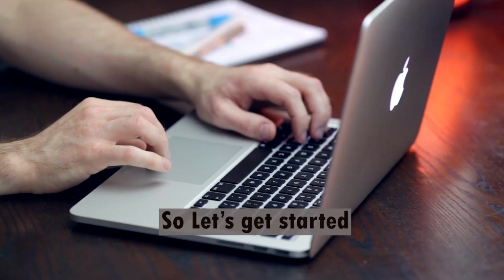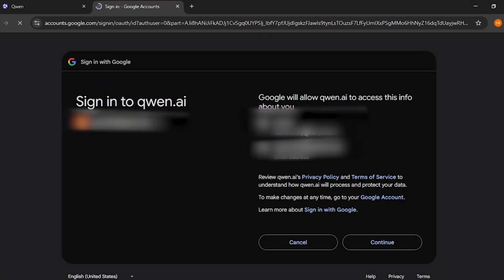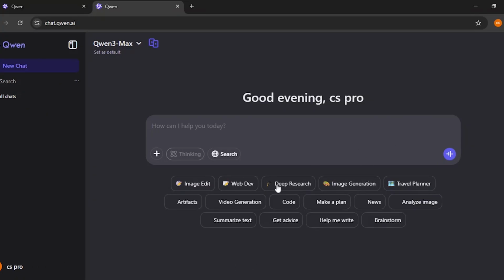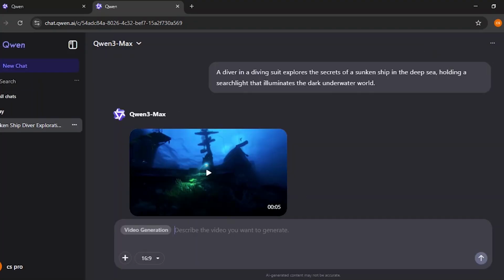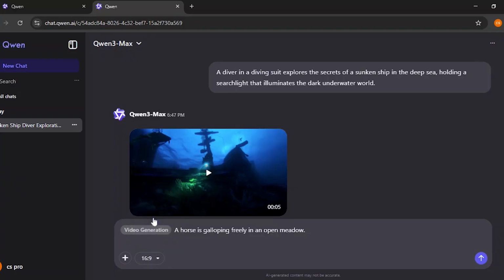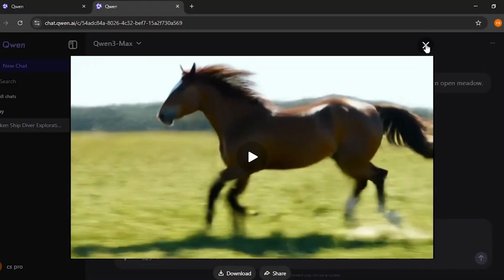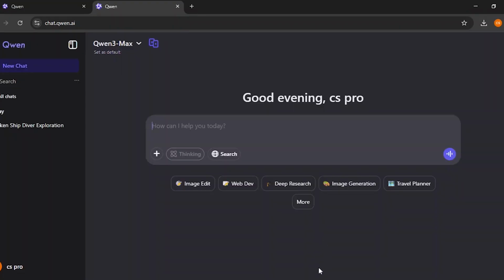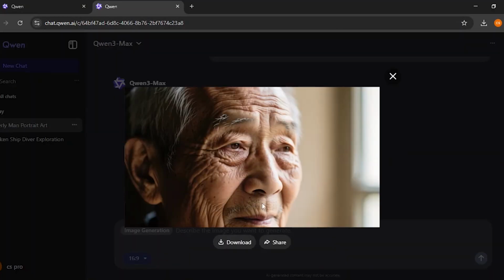FREE AI Video Generator 2025 | Full Tutorial + Demo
Unlock the power of Qwen AI, the newest FREE AI video generator that can turn your ideas into professional videos in just minutes!
In this step-by-step tutorial, I show you how to use Qwen AI to create high-quality videos.
Whether you're a beginner or a content creator, Qwen AI makes video creation super easy — and the best part is… it’s 100% FREE!